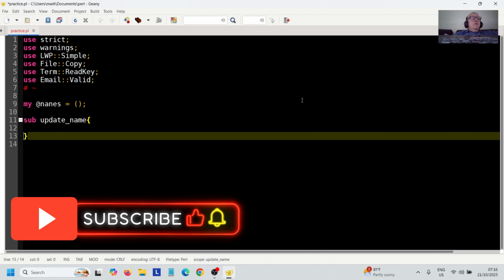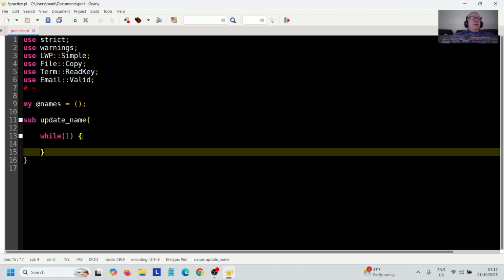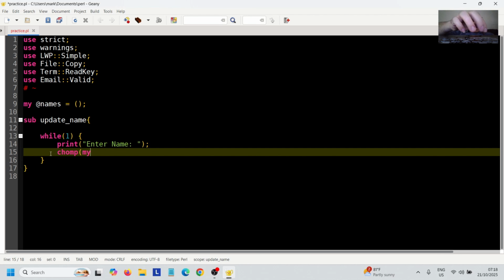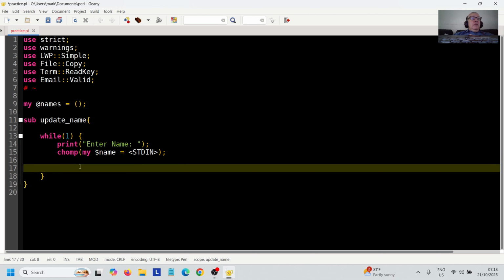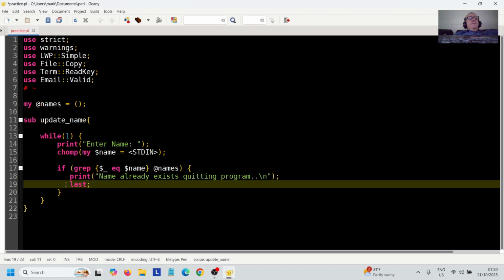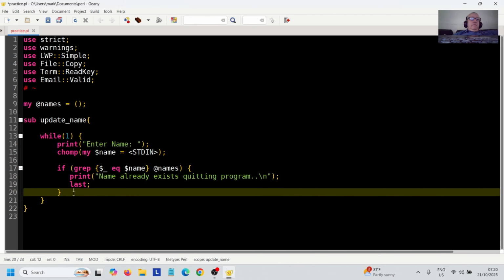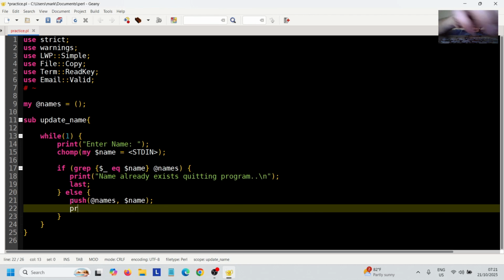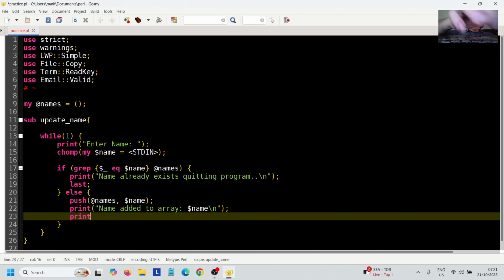💻 Learn Perl Arrays Easily: Add Names & Prevent Duplicates (Perl Beginner Tutorial)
In this beginner-friendly Perl programming tutorial, we’ll write a simple Perl program that adds names to an array and checks for duplicate entries. If a name already exists, the program will notify you and exit automatically.

Perfect for Perl beginners learning about arrays, loops, conditionals, and subroutines.
Follow along step-by-step as we:

Create and initialize an array

Use a while loop to add names

Check for duplicate values in the array

Print messages to the user and exit cleanly

👨‍💻 This tutorial is great for anyone learning Perl scripting, text-based input handling, or basic programming logic.